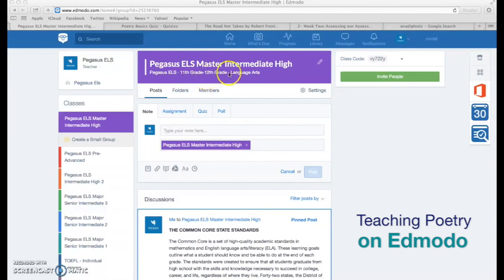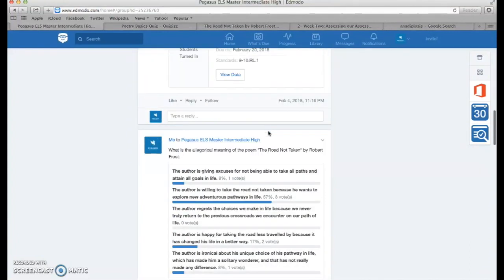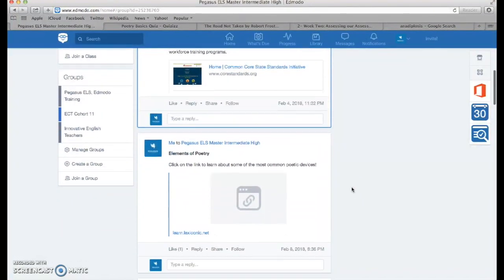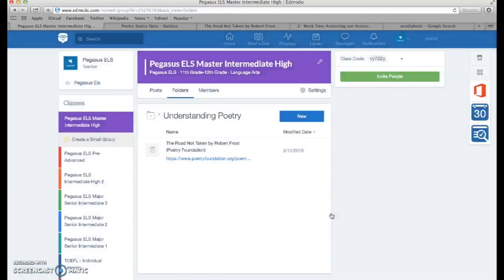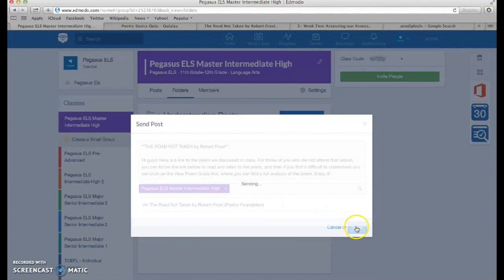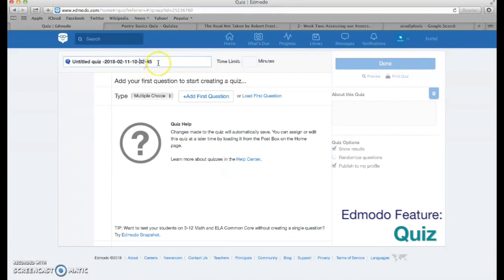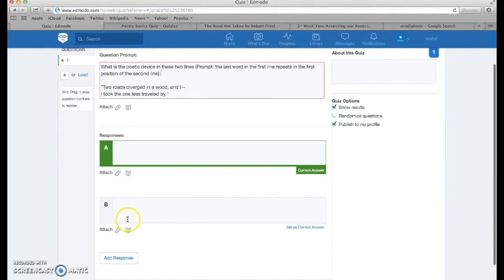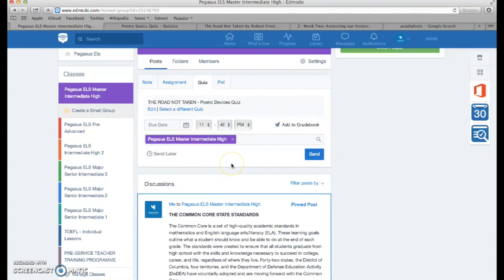Flipped Classroom with Edmodo - Understanding Poetry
This screencast demonstrates an example of flipping the classroom using various Edmodo features in relation to teaching poetry to EFL students at B2 level (CEFR).

This video was produced as an Edmodo Training assignment.

ECT Cohort 11 - W2T5: Make and Share a Screencast of an Edmodo Feature